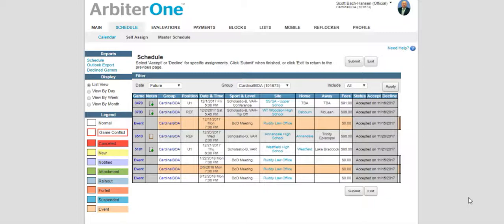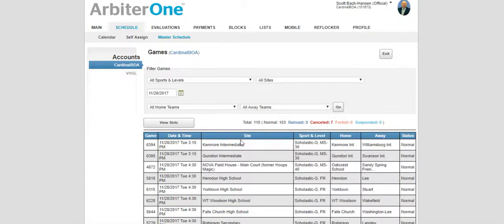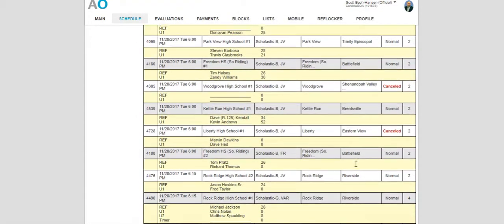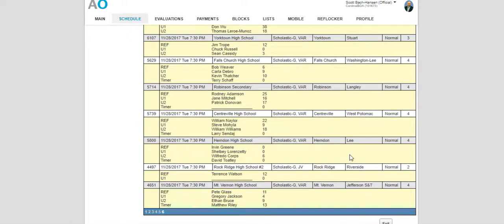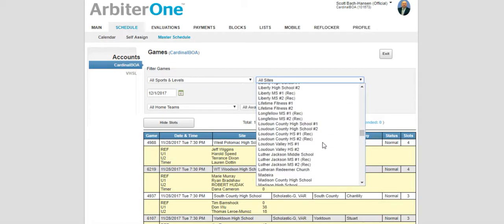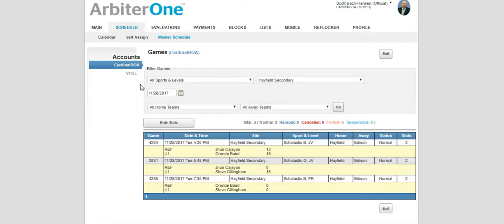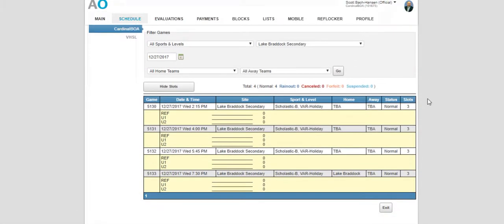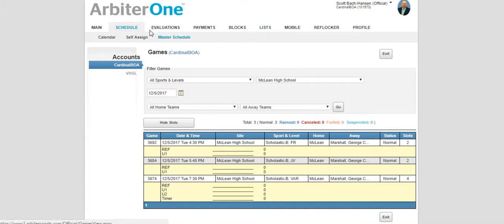Arbiter Observer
Quick overview of how an Independent Observer can navigate through Arbiter.